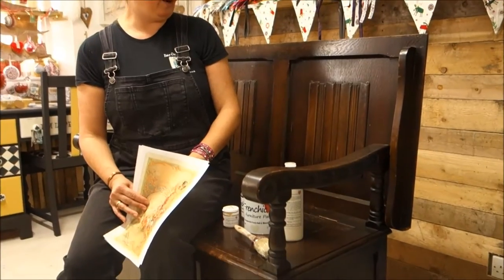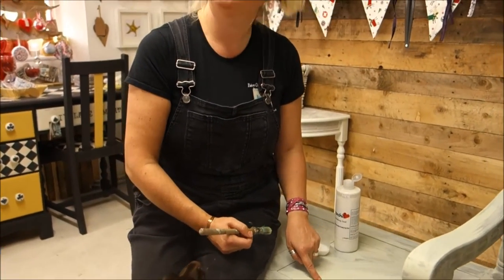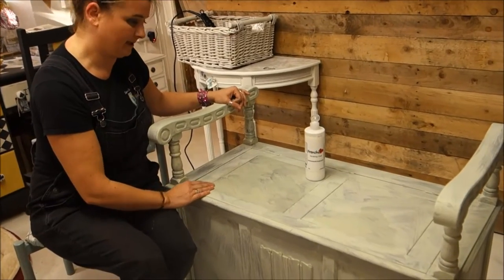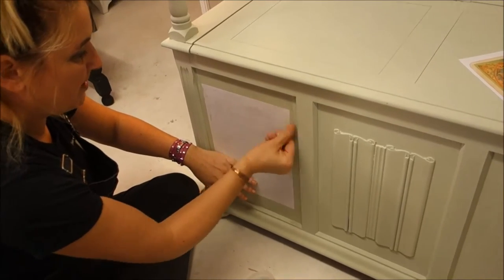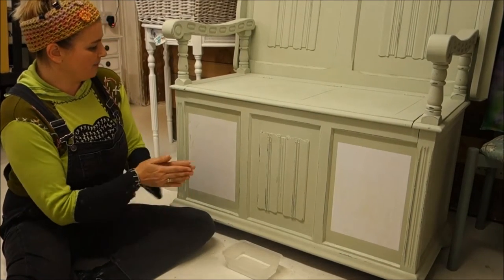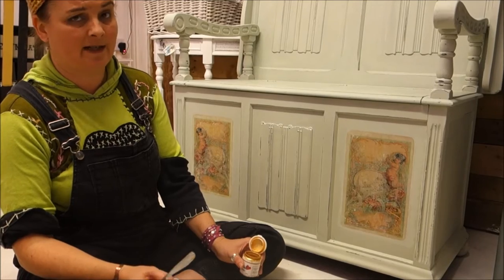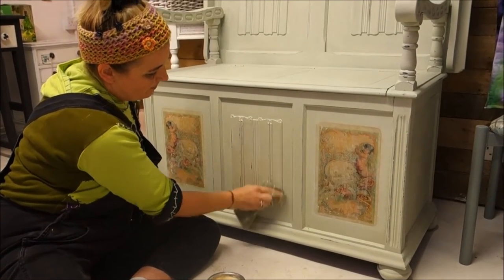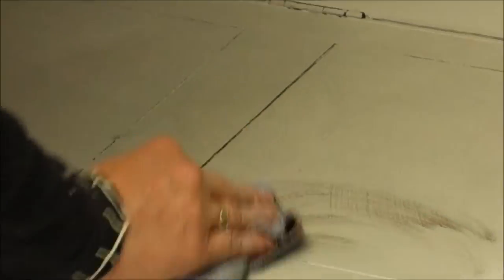A Monk's pew makeover including image transfer and waxing techniques